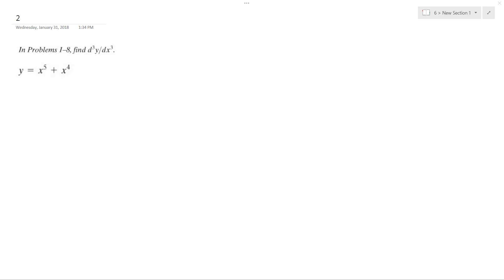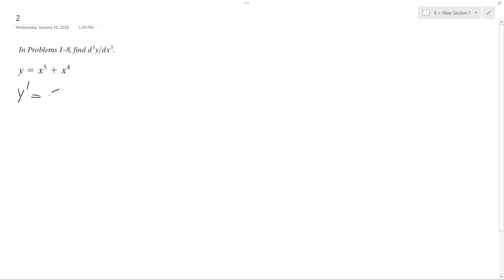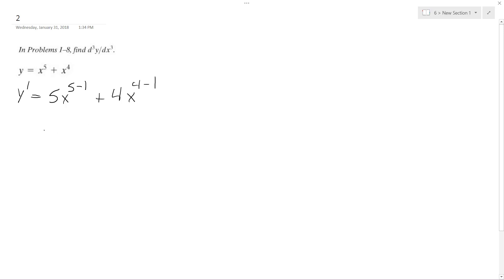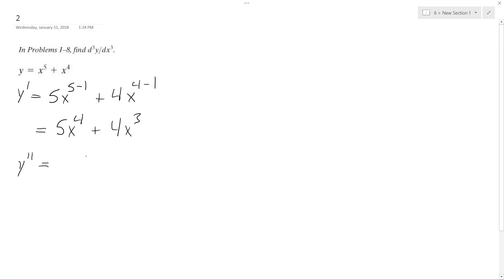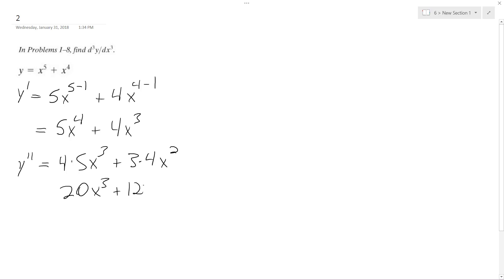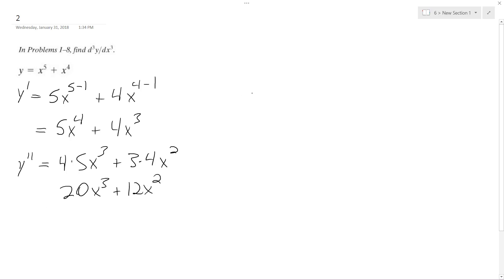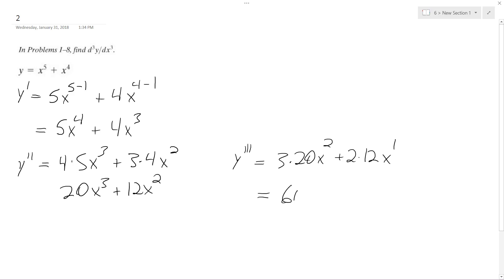Find d^3y/dx^3 the third derivative of y = x^5 + x^4